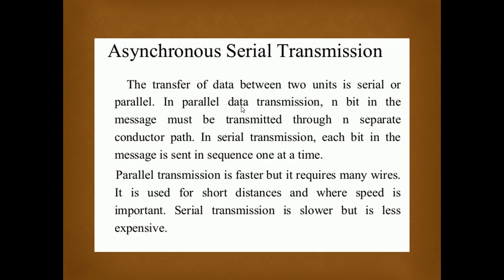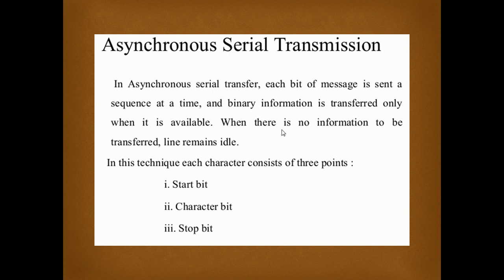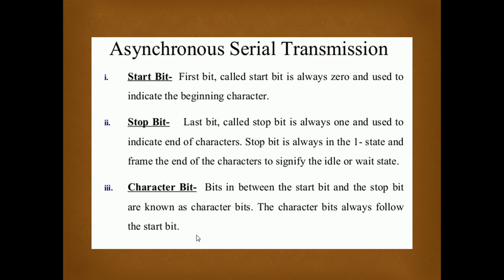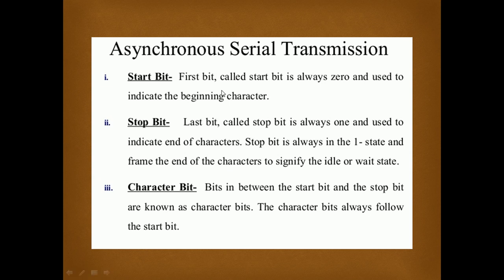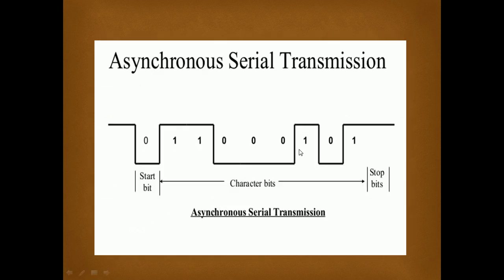IO organization Async serial transfer